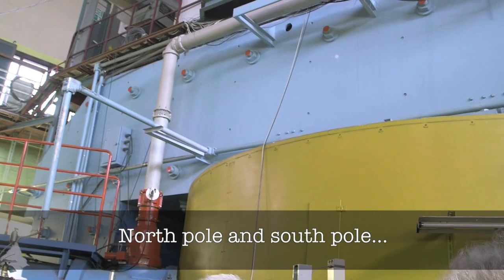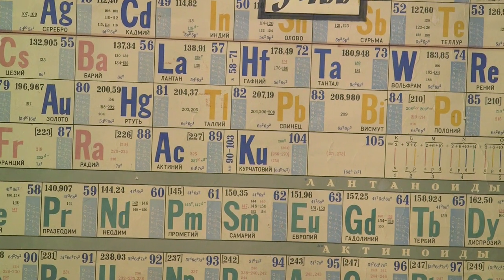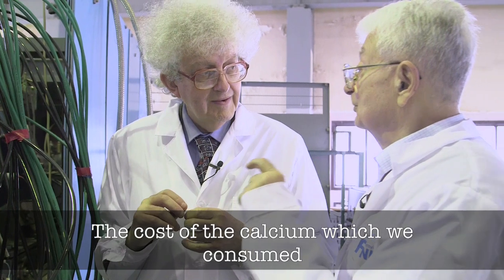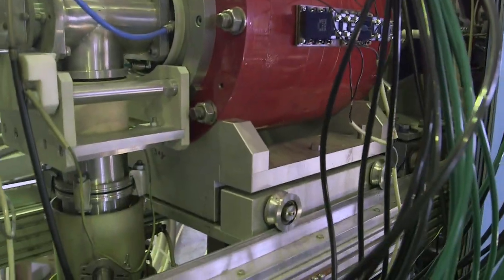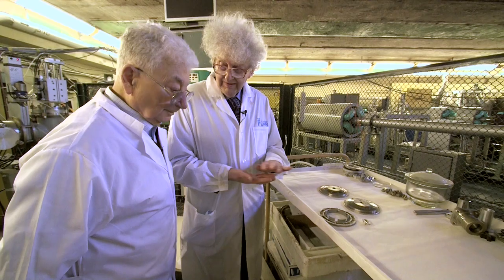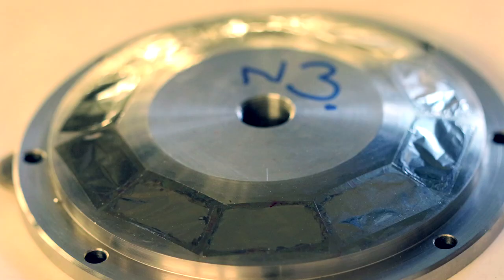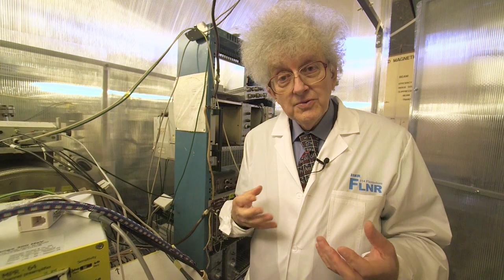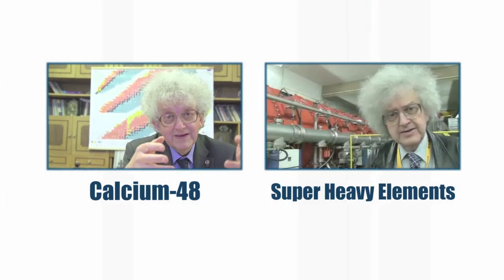The Element Creator - Periodic Table of Videos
Professor Yuri Oganessian himself shows us where his team created many super heavy elements, including Oganesson.

Also featuring Professor Sir Martyn Poliakoff from the University of Nottingham.

Filmed at the Joint Institute for Nuclear Research in Dubna, Russia.